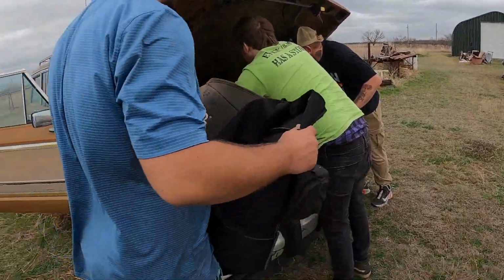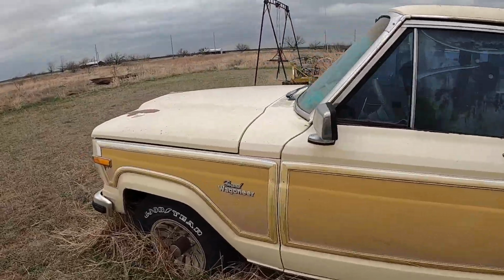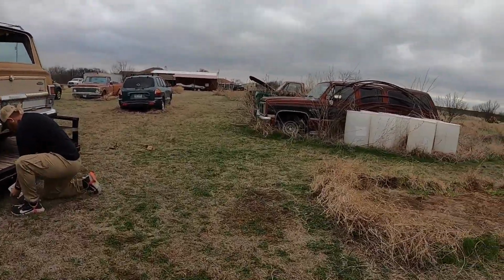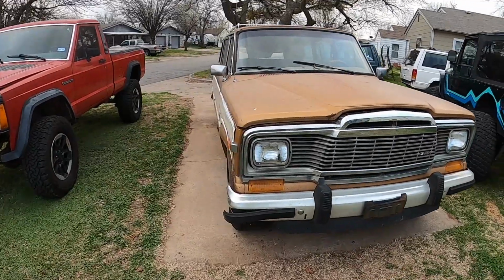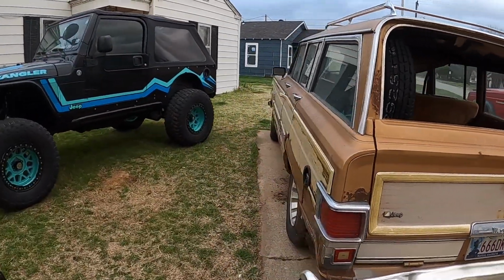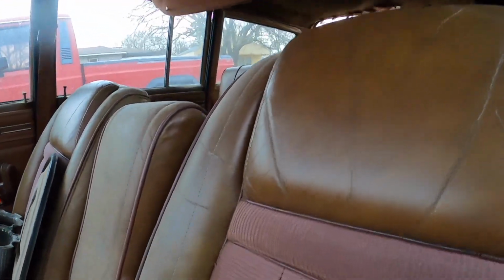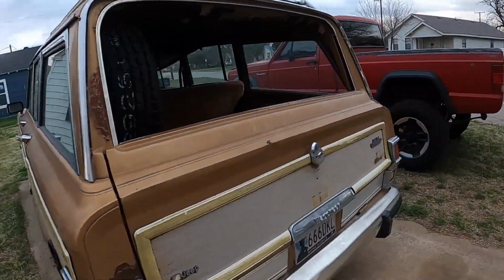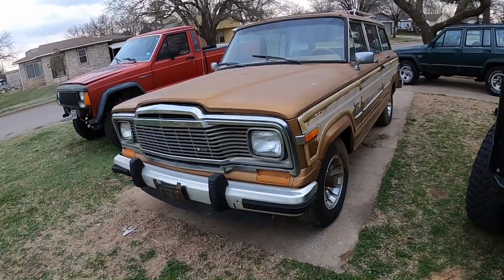We Bought 2 More Jeeps and Set 1 on Fire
Exciting day! Today, we set out to snag not one, but TWO Jeep Wagoneers. I have always wanted one of these and I am excited for what's to come. Unfortunately, the day didn't go completely as planned and we caught one of the Jeeps on fire.